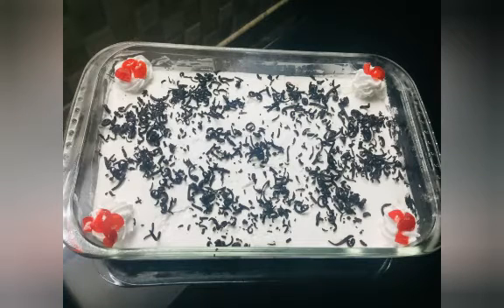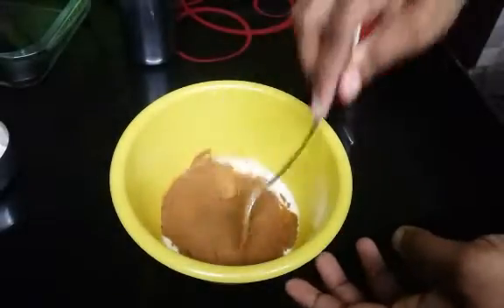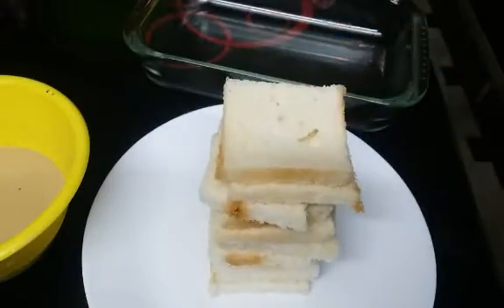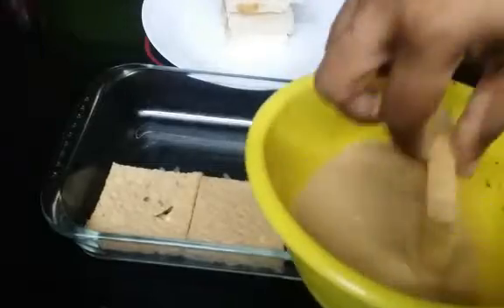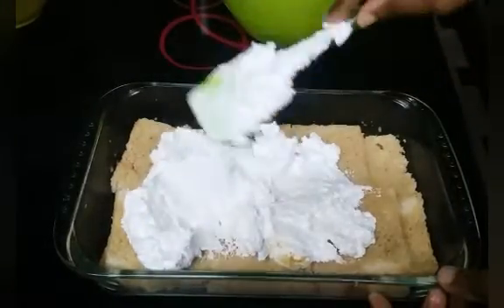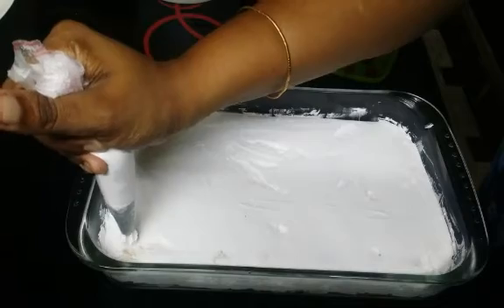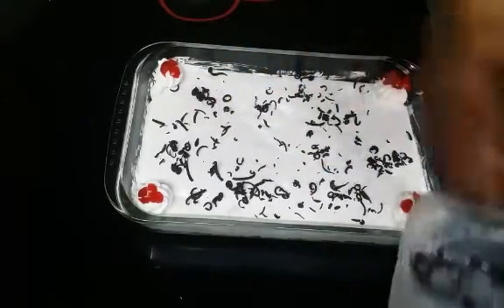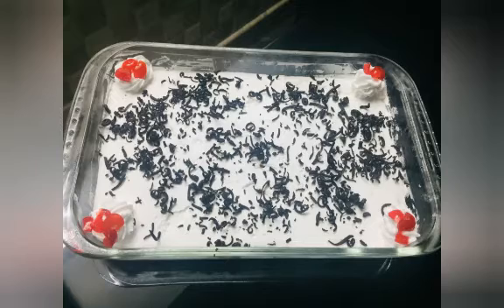ബ്രെഡ് കൊണ്ട് 2 മിനുട്ടിൽ എത്ര കഴിച്ചാലും മതിവരാത്തൊരു ബൂസ്റ്റ്‌ പുഡിങ് | Bread Pudding Malayalam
Hi Friends. Welcome To Nadwas Kitchen

ingredients
bread
boost powder
milk
sugar
whipping cream
dark chocolate
cherry

Pudding recipe
boost Pudding
cream Pudding
boost bread Pudding
how to make bread Pudding